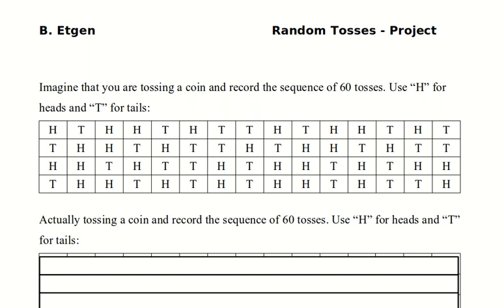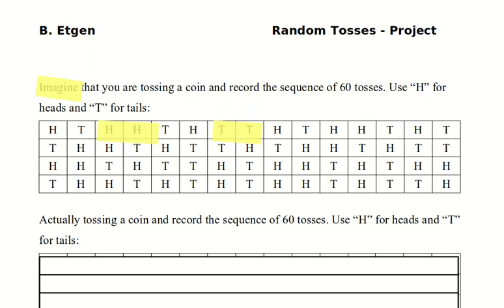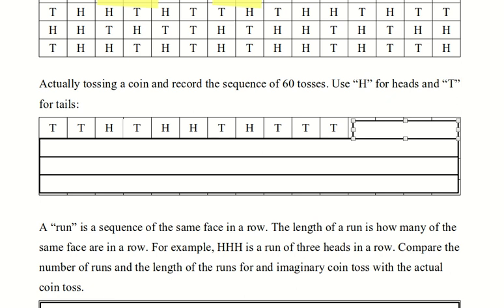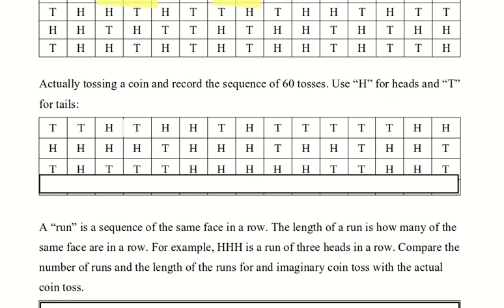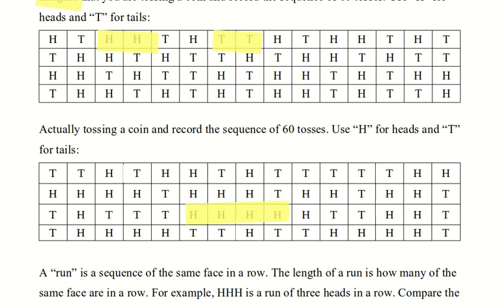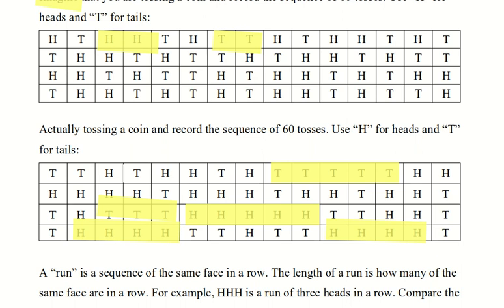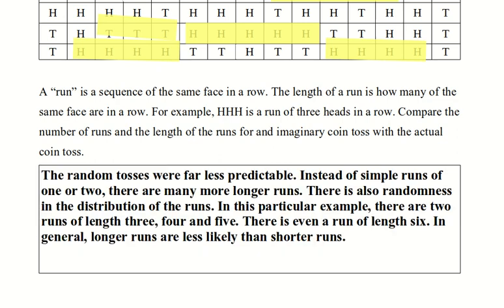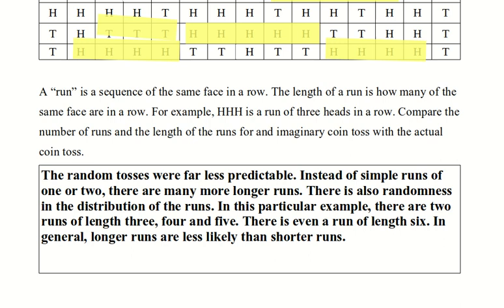Project 2 - Random Tosses